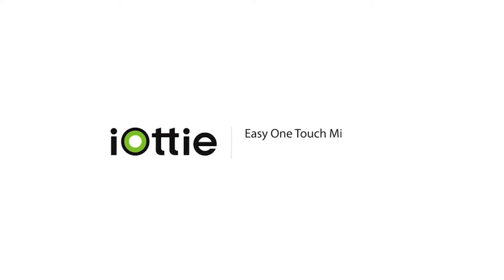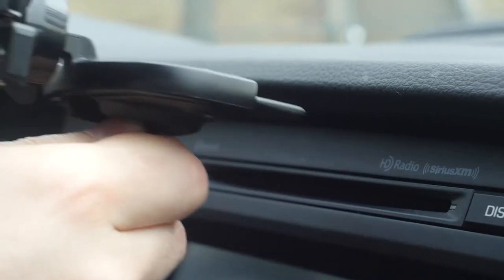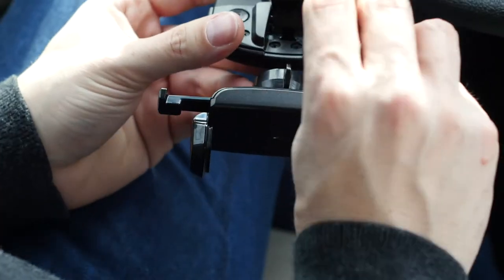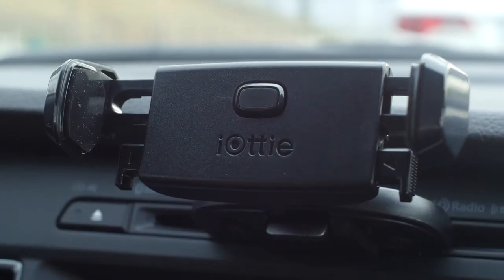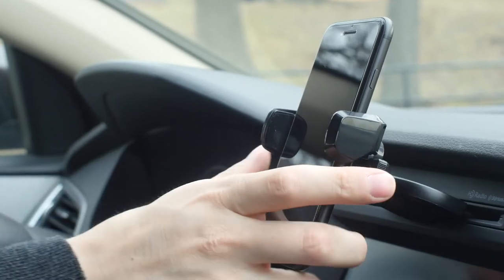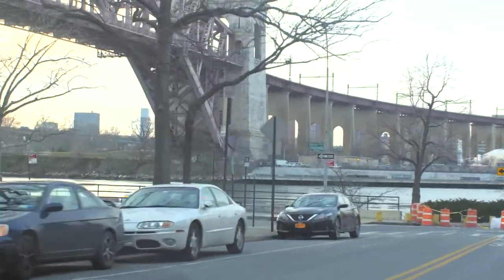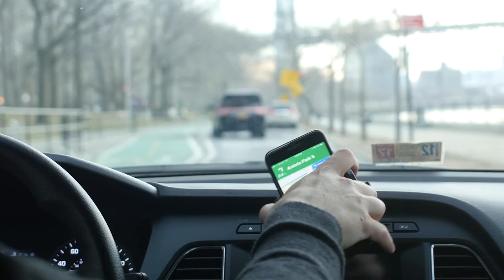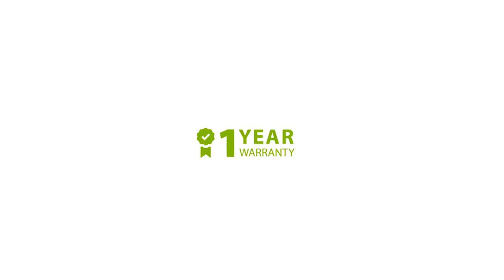Easy One Touch Mini CD Slot Mount